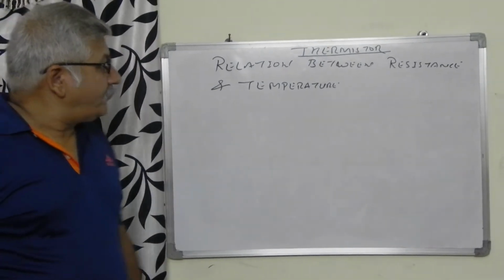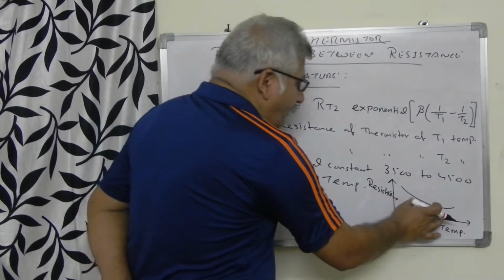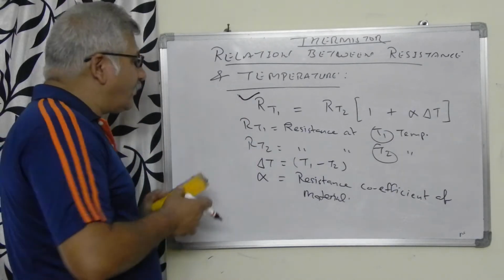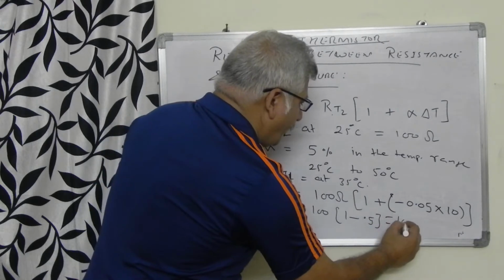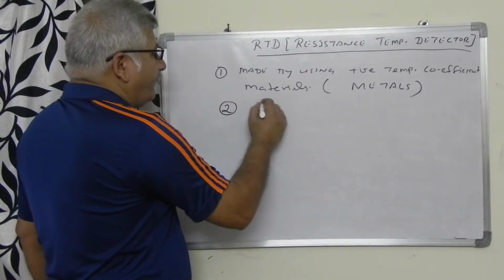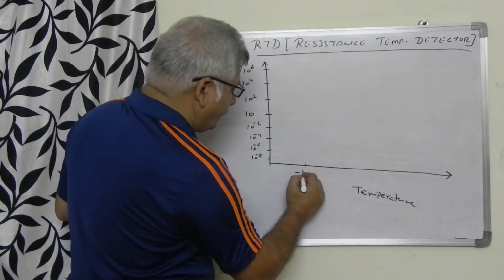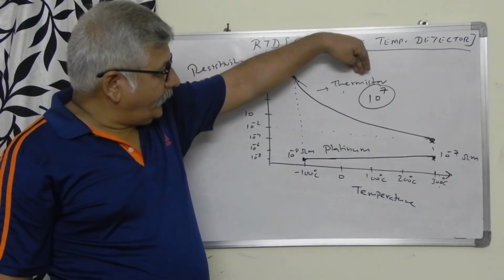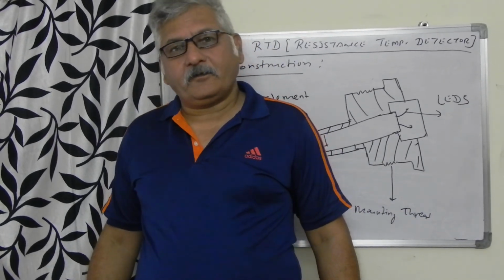L8 – Thermal Sensor – RTD (Part II)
This lecture discusses about the Resistance Temperature Detector (RTD) sensor.